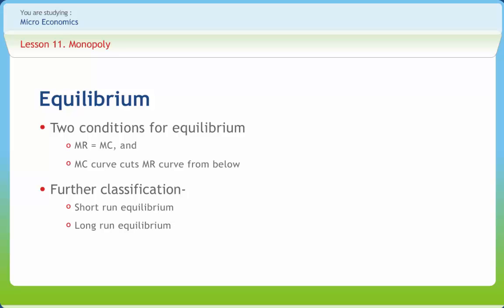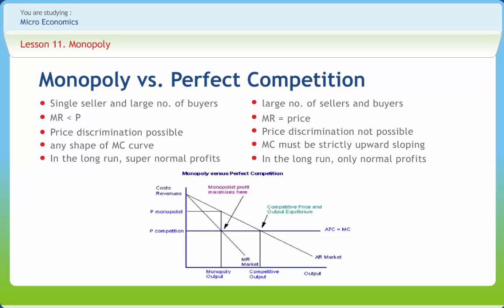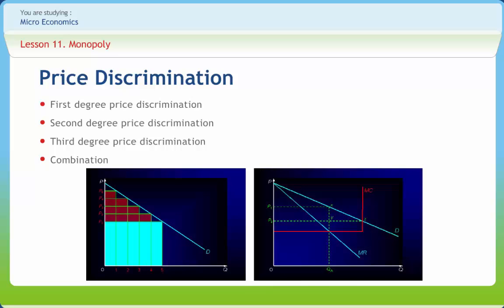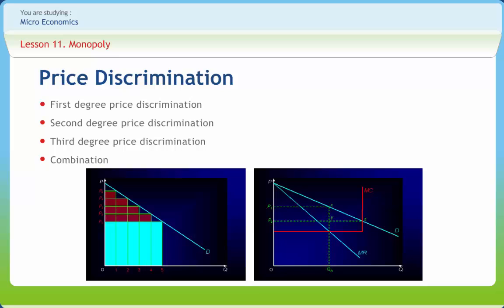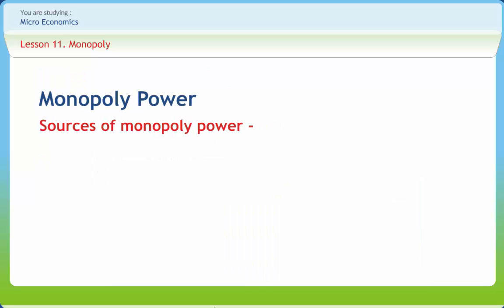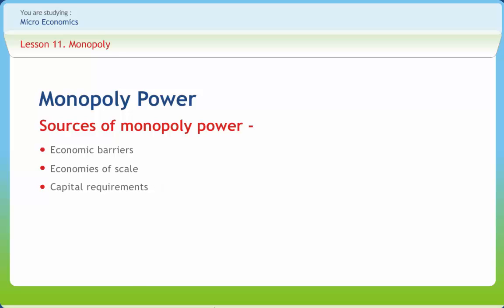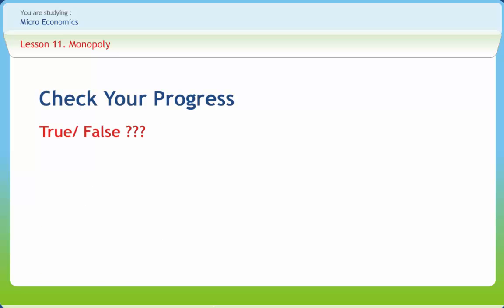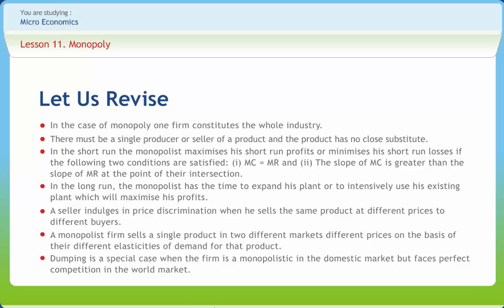Micro Economics 11